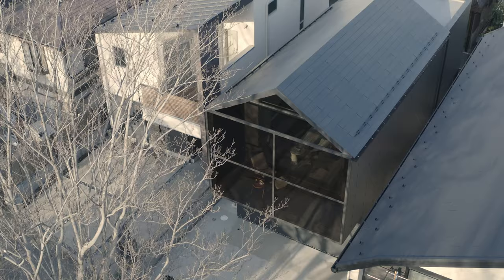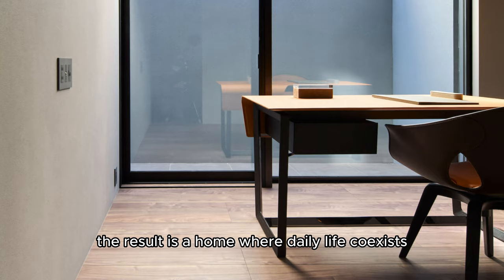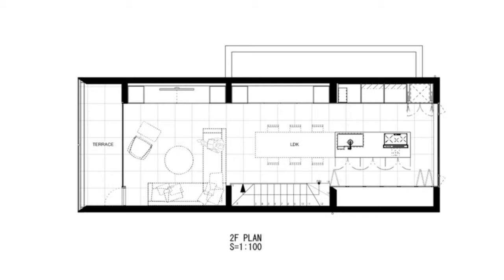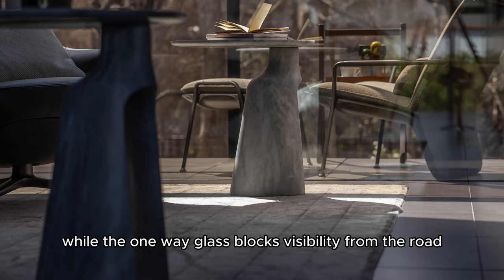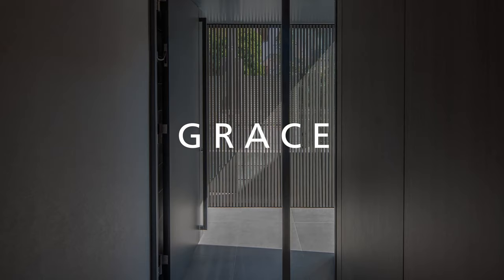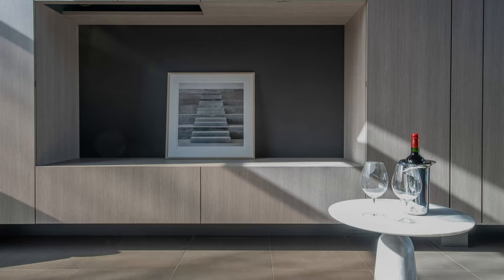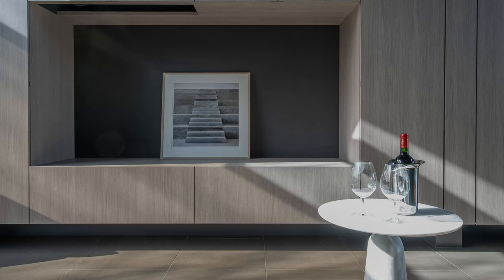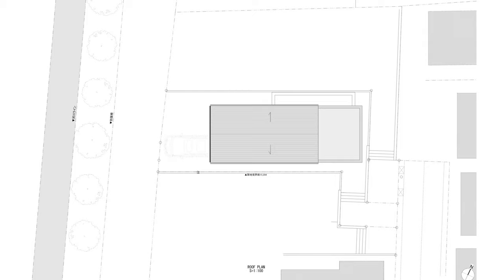【GRACE HOUSE】Perfect as an airbnb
Amazing Grace, how cozy it is

00:00 Intro
00:46 Challenge
01:22 Graceful Exterior Interior
02:29 Dusk
03:33 Drawing

Architects: APOLLO Architects & Associates
Area: 106 m²
Year: 2021
Photographs: Masao Nishikawa
Manufacturers:  Galvalume
Architecture: Satoshi Kurosaki, APOLLO Architects & Associates
City: Mitaka
Country: Japan

Presenting The Grace House by Apollo Architects. This small wood-framed residence for a family of three takes advantage of the riverside views from its lot on the outskirts of Tokyo. Designed to cater to a work-from-home lifestyle, the storage, kitchen appliances, and other functional features are built into the walls to enhance unity and continuity in the long, narrow space. The result is a home where daily life coexists comfortably with work.

A key design challenge was assimilating contradictory elements such as work and leisure, interior and exterior, private and public to achieve that harmonious lifestyle within a limited space. In contrast to private areas such  as the master bedroom and child’s bedroom on the first floor, the second floor consists of a single open room.

The front balcony, a glassed-in intermediary space with deep eaves, plays an especially important role in transitioning between work and leisure. The furniture on the balcony has a similar aesthetic to that inside the house, which creates a sense of continuity, while the one-way glass blocks visibility from the road but lets in natural scenery, resulting in a uniquely comfortable atmosphere.

Enclosing all functional elements within wall storage units allowed us to eliminate the visual noise of excess objects and enhance concentration on work. Meanwhile, the exposed rafters of the gable roof with indirect lighting set into them make this second-floor space both unusual and relaxing. Perhaps this design approach, which takes smallness not as a minus but as a plus in terms of coziness and comfort, will be even more sought after in the post-Covid 19 era.